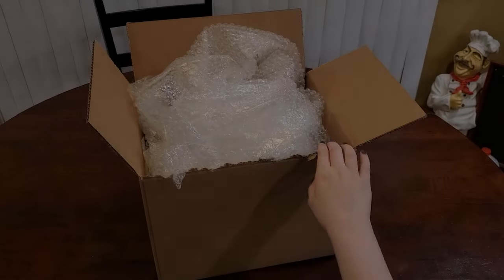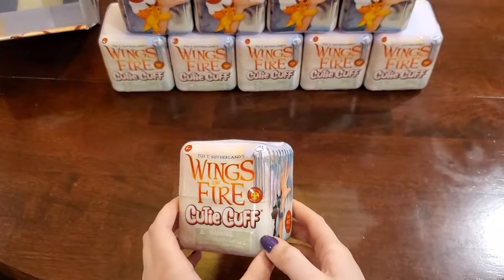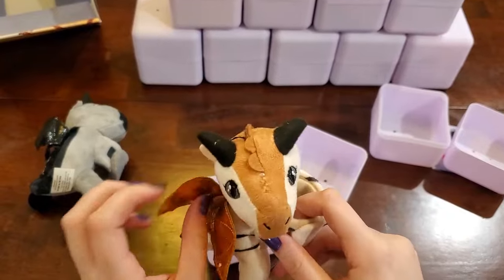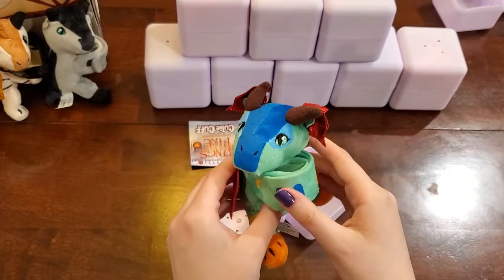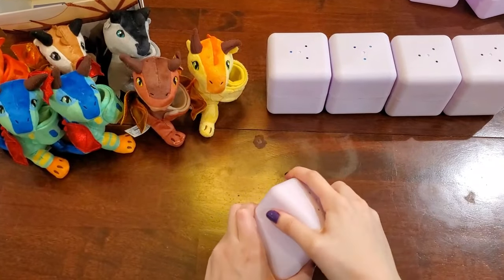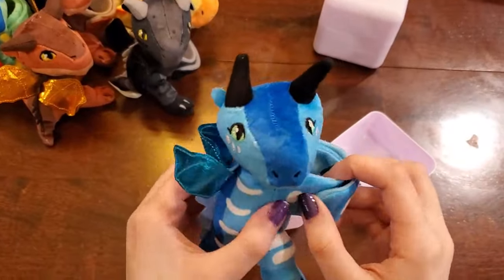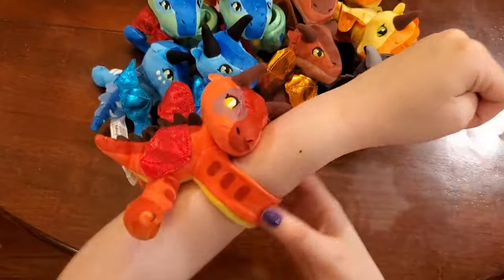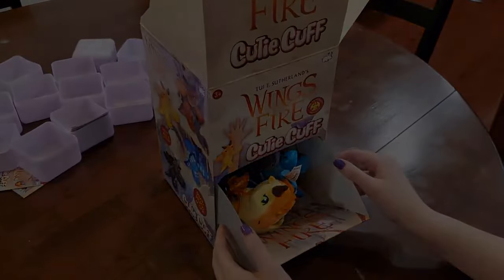Unboxing The Wings Of Fire CUTIE CUFFS!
Out first ever official Wings of Fire merchandise is here! Bullsitoy, the company behind them, was gracious enough to send the Cutie Cuffs for me to review. Enjoy my reaction and unboxing, as well as my thoughts on each Dragonet of Destiny and villain!

𝙒𝙚𝙡𝙘𝙤𝙢𝙚 𝙩𝙤 𝙈𝙤𝙤𝙣'𝙨 𝙂𝙖𝙡𝙖𝙭𝙮

🌘 Credits 🌘
✧ The art in this video belongs to Joy Ang and Mike Holmes, and the series belongs to Tui T. Sutherland. ✧

✧ The character stills were drawn by BurstingRainb0ws.

⭐Timestamps ⭐
0:00 - 1:14 Intro
1:15 - 15:53 Unboxing
15:54 - 16:48 Bloopers & Shenanigans
16:49 - 17:42 Outro

🌃 Softwares 🌃
✧ Thumbnail created using Pixlr (Free) ✧
✧ Video filmed using Screen-cast-o-matic deluxe (Paid) ✧
✧ Video edited using Capcut PC Pro (Paid) ✧